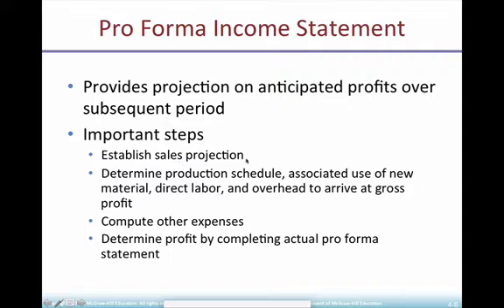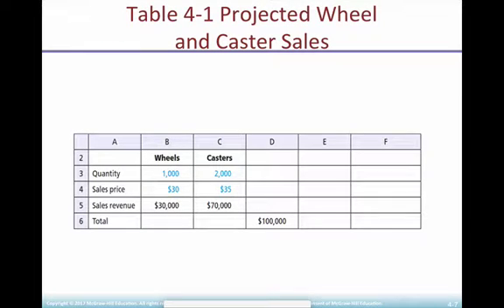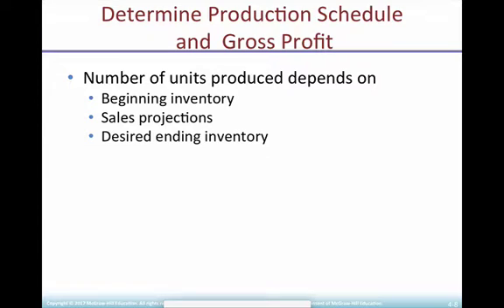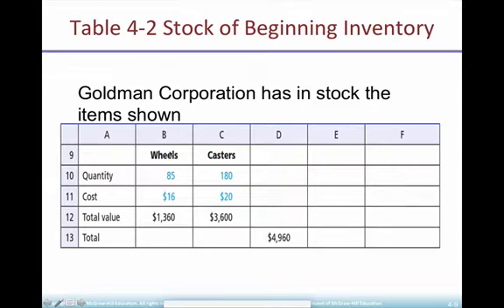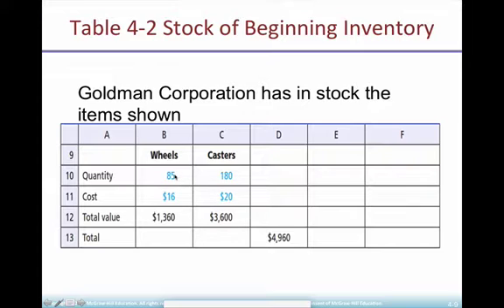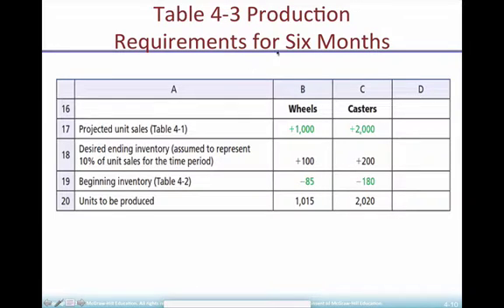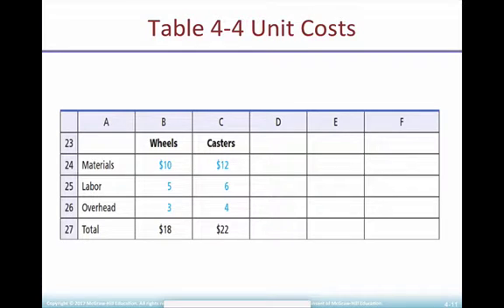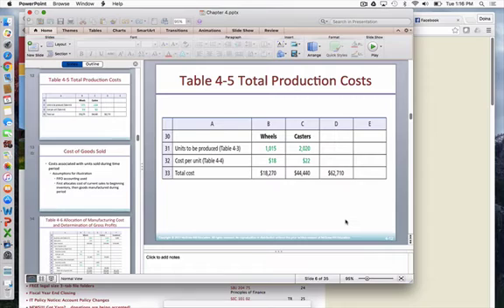PP Pro Forma Income Statement1